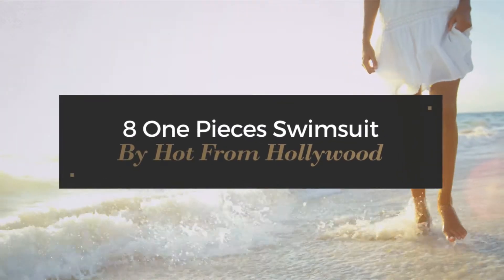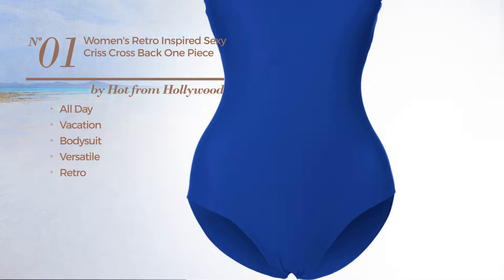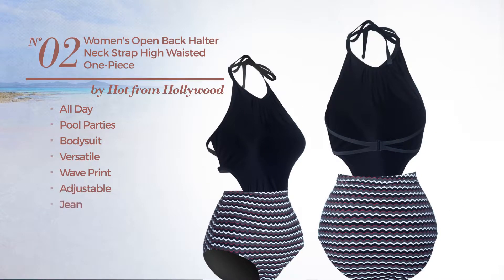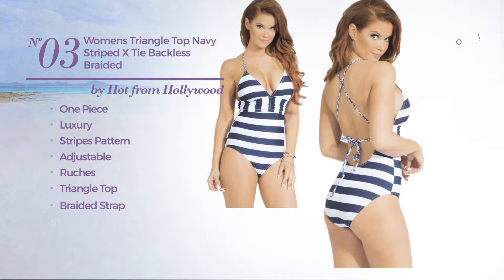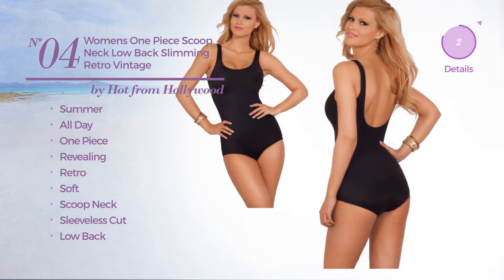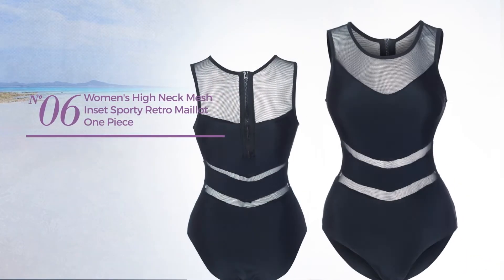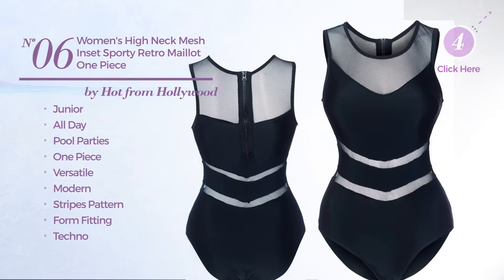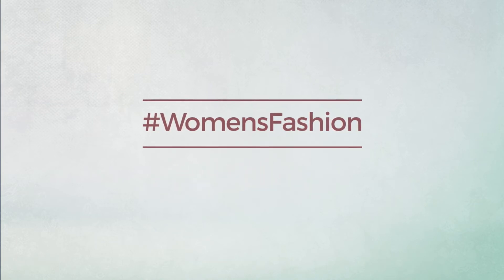10 One Pieces Swimsuit By Hot From Hollywood Amazon Fashion, Spring 2017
10 One Pieces Swimsuit By Hot From Hollywood Amazon Fashion, Spring 2017

Shop for One Pieces Swimsuit By Hot From Hollywood Amazon Fashion, Spring 2017
Womens One Piece Halter Top Side Cut Out String Tie Push Up Monokini Swimsuit

Women's Retro Inspired Sexy Criss Cross Back One Piece Swimsuit Swimwear

Women's Open Back Halter Neck Strap High Waisted One-Piece Monokini Swimsuit

Womens Triangle Top Navy Striped X Tie Backless Braided Strap One Piece Swimsuit

Womens One Piece Scoop Neck Low Back Slimming Retro Vintage Classic Swimsuit

Womens One Piece Sexy Push Up Padded Ruched Halter Gold Accent Bikini Swimsuit

Women's High Neck Mesh Inset Sporty Retro Maillot One Piece Swimsuit

Womens One Piece Plunge Fringe Tassel Padded Halter Tie Cutout Monokini Swimsuit

Women's Bandeau Blouson Swimsuit

Womens One Piece Keyhole Halter Bandeau Sexy Cutout String Tie Monokini Swimsuit

Try also